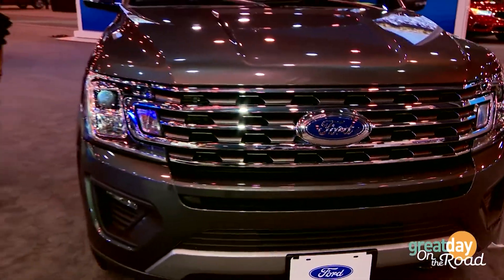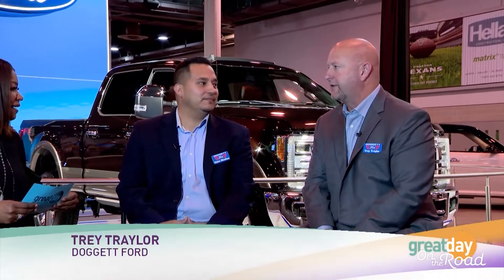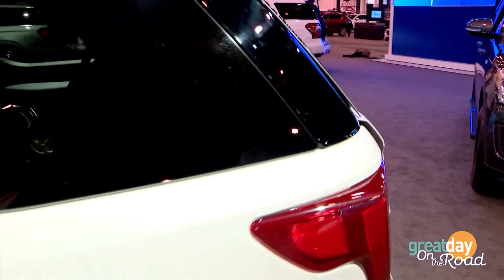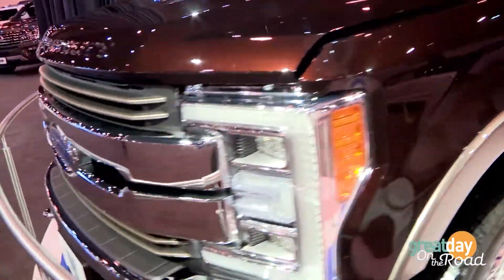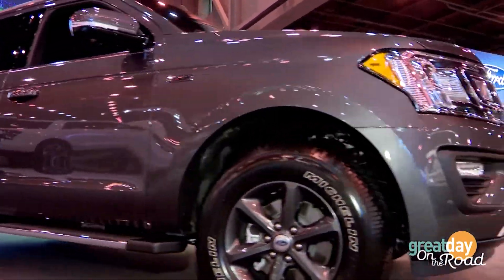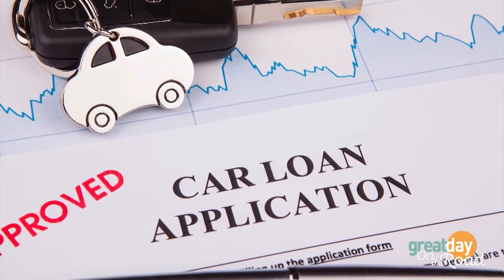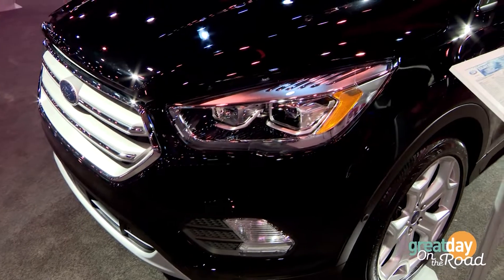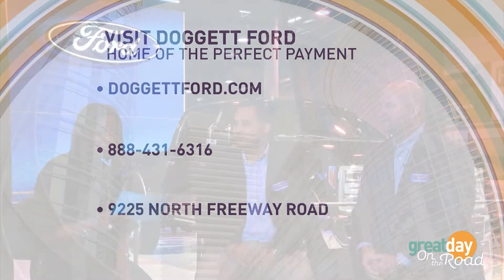Great Day Houston -Houston Auto Show with Doggett Ford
Trey Traylor and Ruben Mendoza of Doggett Ford sit down with Debra Duncan on Great Day Houston special Houston Auto Show edition to talk auto buying and finding the perfect payment.